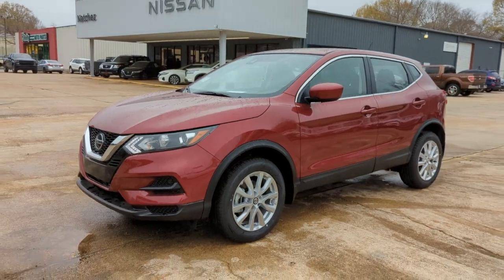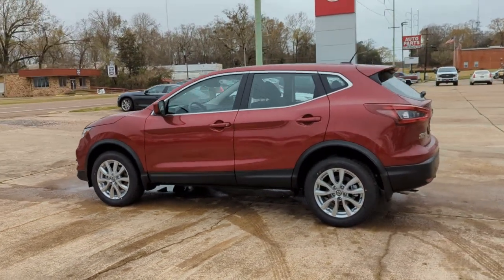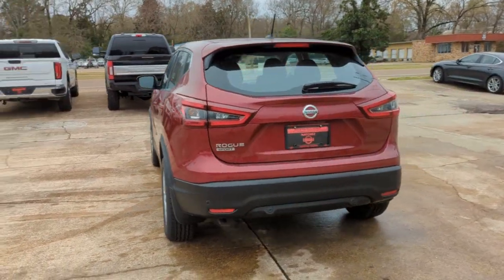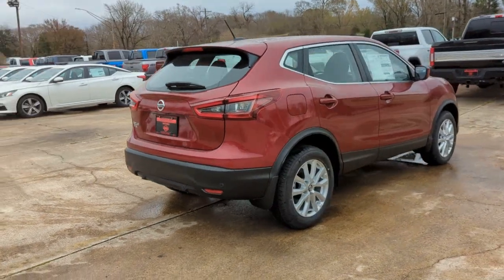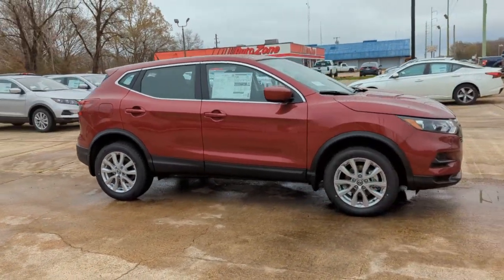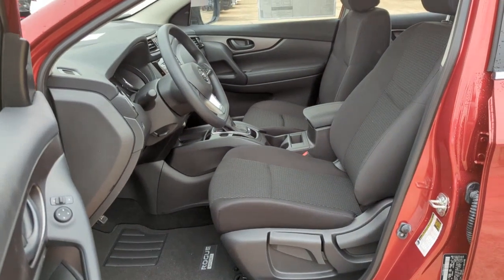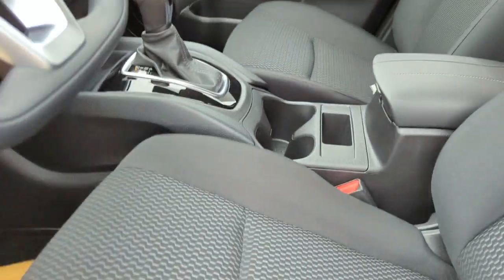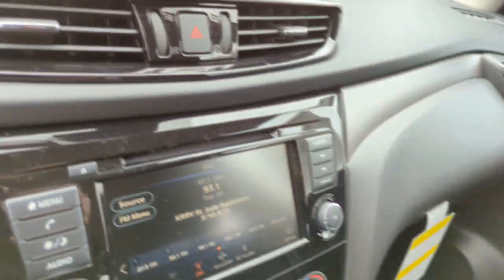2021 Nissan Rogue Sport Natchez, Woodville, Gloster, MS, Vidalia, Ferriday, LA 324035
Scarlet Ember Tintcoat New 2021 Nissan Rogue Sport available in Natchez, Louisiana at Natchez Nissan. Servicing the Woodville, Gloster, MS, Vidalia, Ferriday, LA area.
2021 Nissan Rogue Sport S - Stock#: 324035 - VIN#: JN1BJ1AVXMW324035

Natchez Nissan
203 Devereux Dr